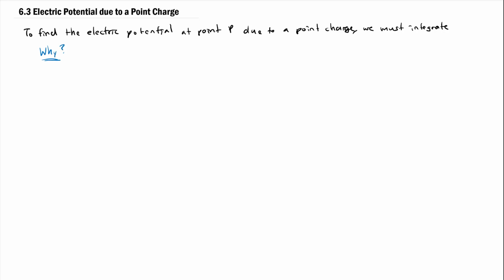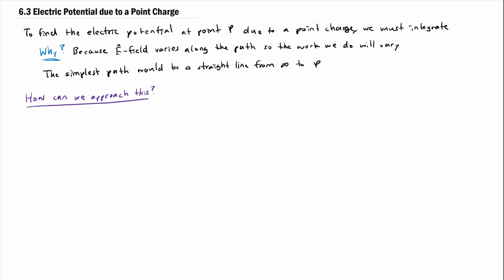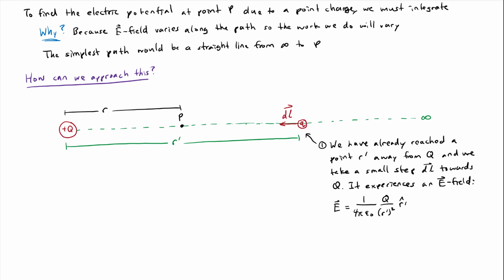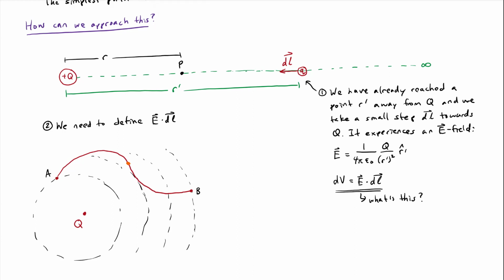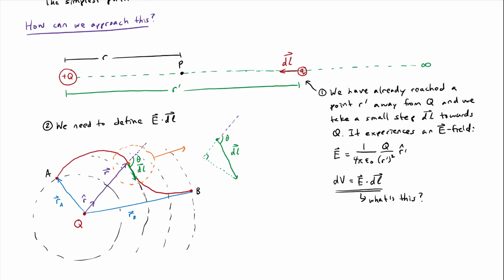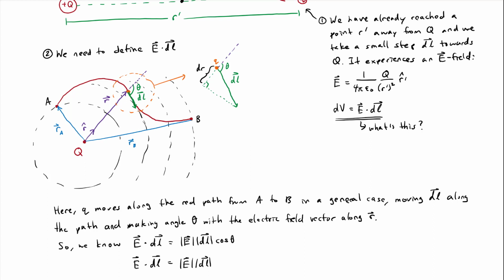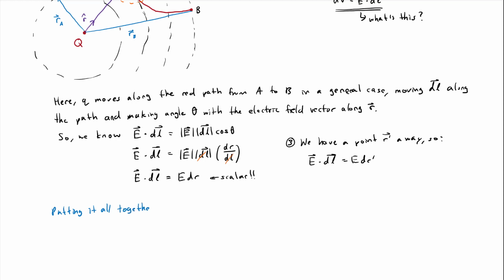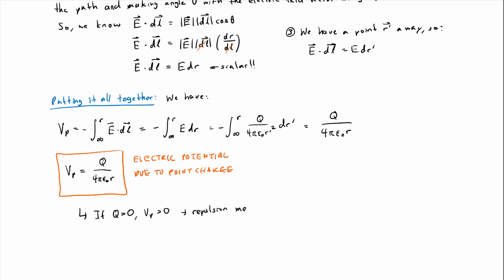ECE 106 Chapter 6.3 Electrical Potential due to a Point Charge